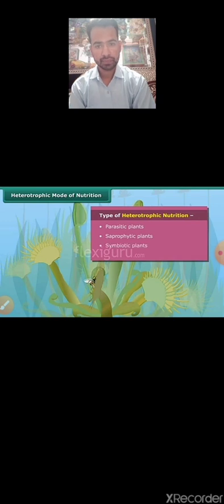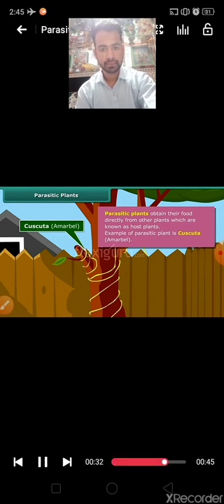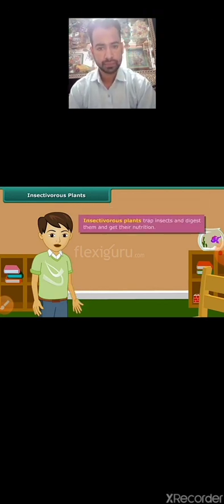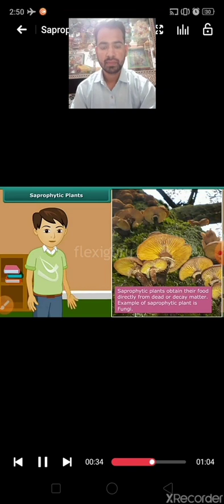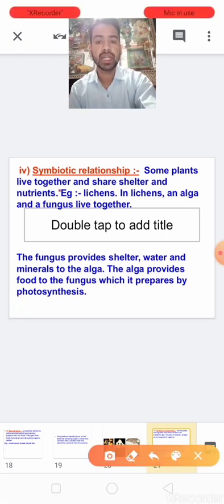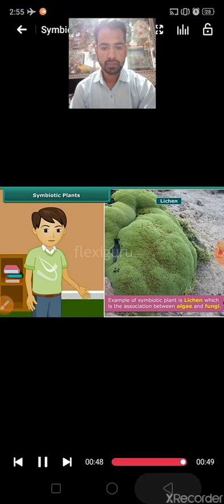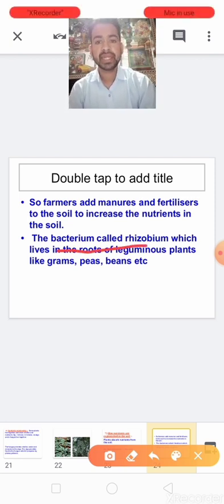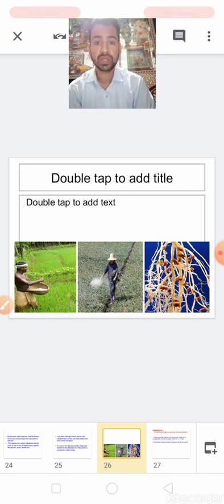Class 7 | Science Chapter 1 : Nutrition In Plants Part 2 | 21 April 2020